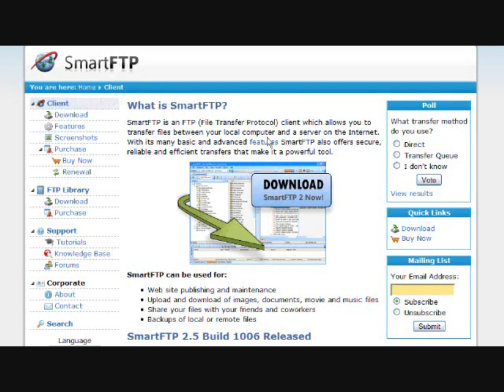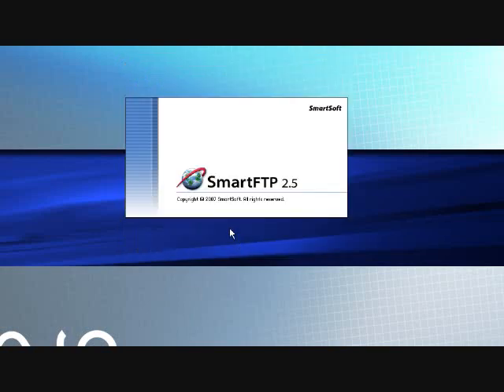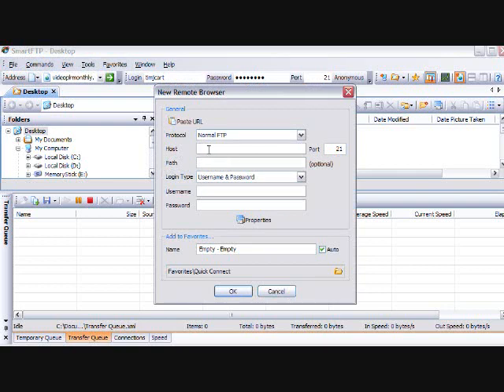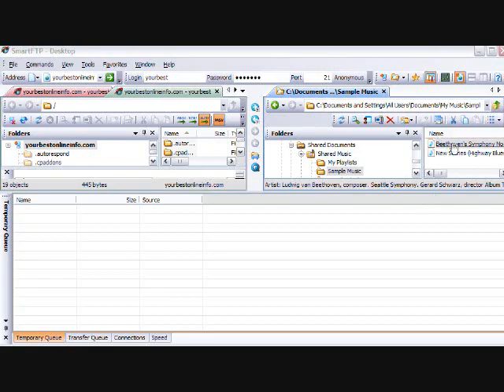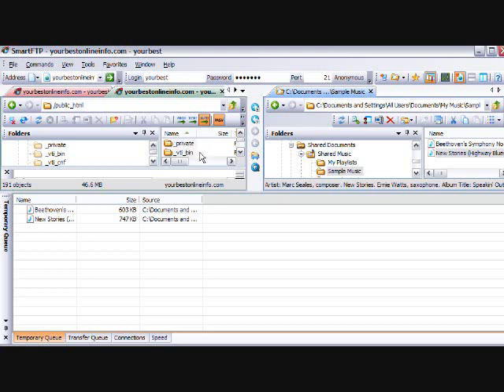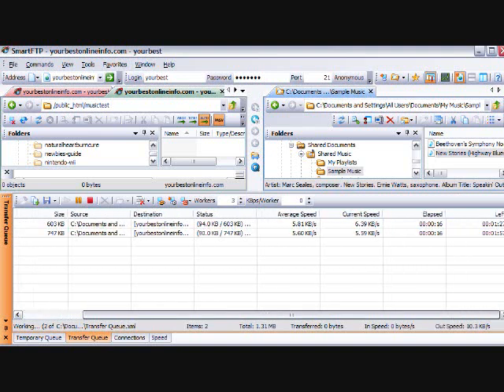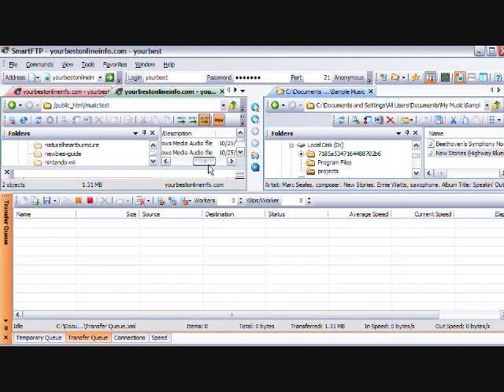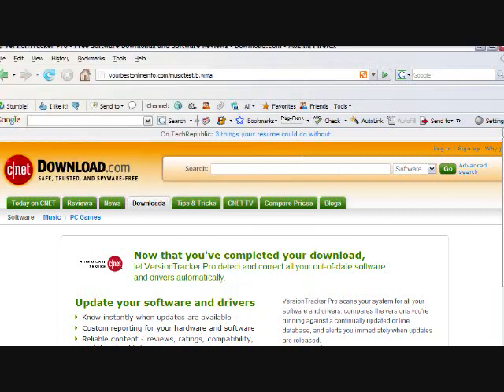How To Upload File To Your Server Using SmartFTP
- In this video tutorial, you are going to learn how you upload file to your server using Smart FTP